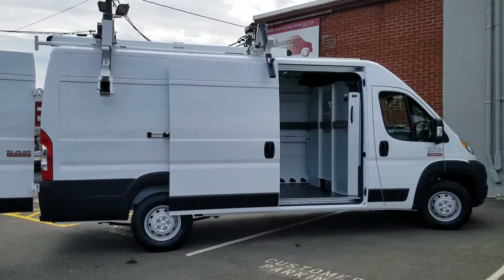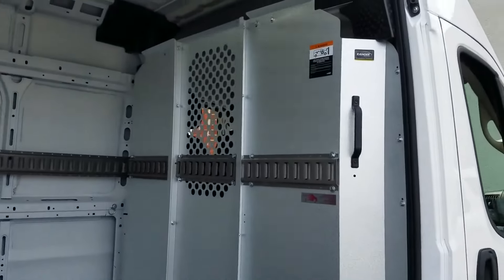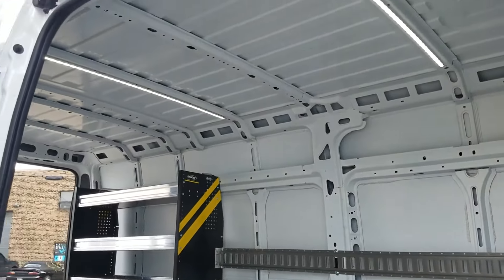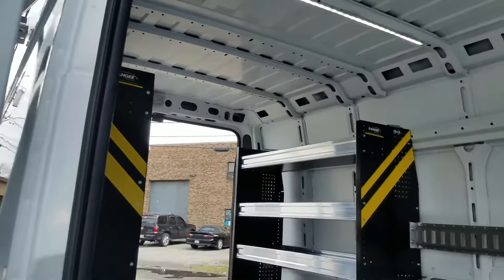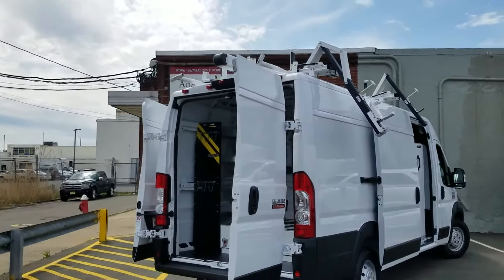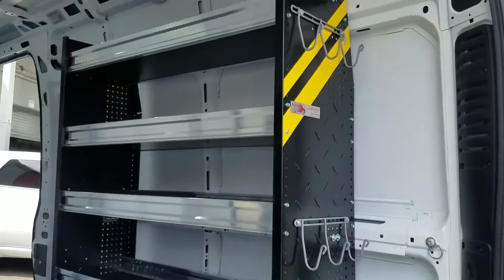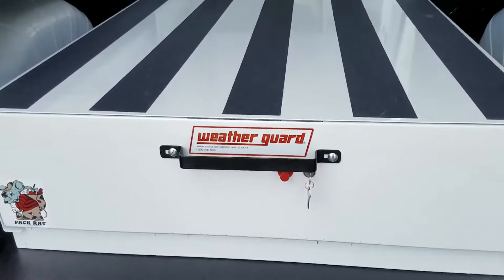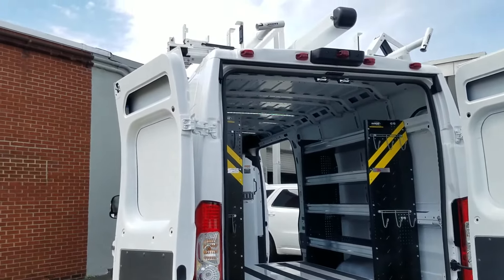ProMaster upfit by Advantage Outfitters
This customized upfit includes a Ranger Design interior, WeatherGuard drawers, a double-side MaxRack and other accessories.